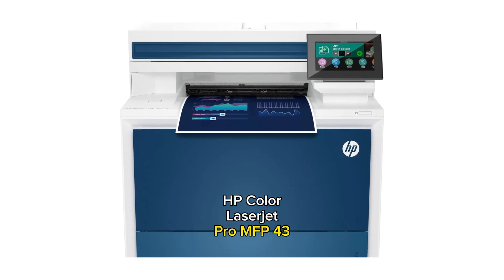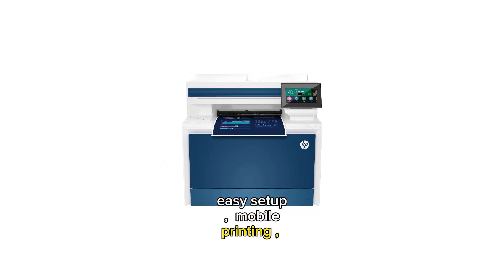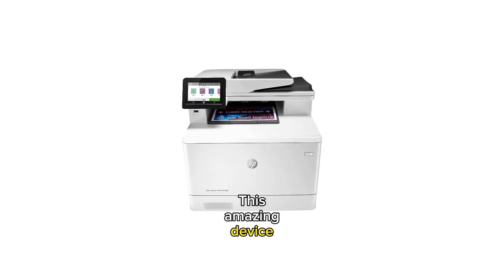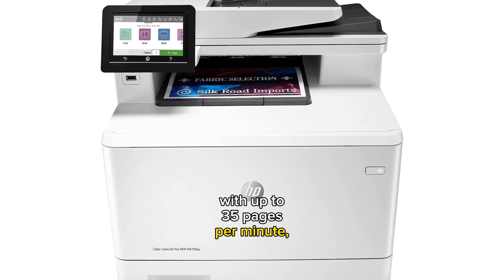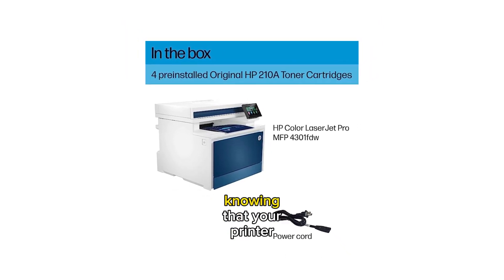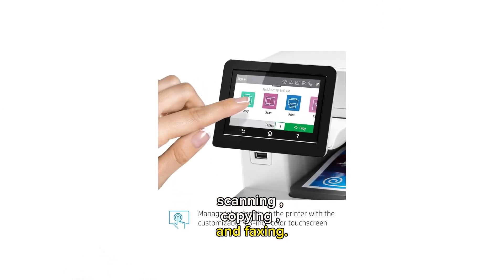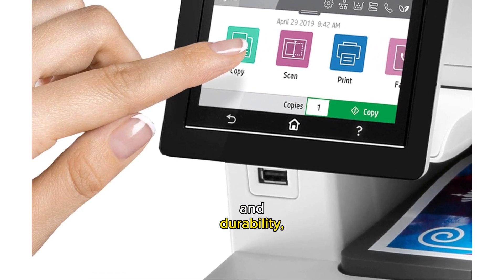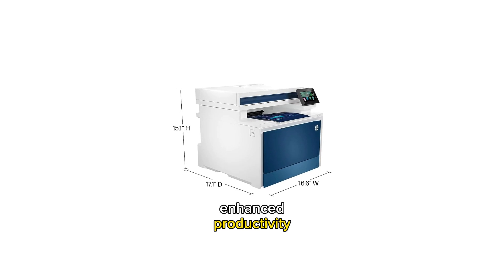HP Color LaserJet Pro MFP 4301fdw Wireless All-in-One Color Laser Printer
Check price

Upgrade your printing experience with fast speeds, easy setup, mobile printing, and advanced security.

EVERYTHING SMALL TEAMS NEED – Print, scan and copy professional-quality color documents and reports plus fax. Auto 2-sided printing and auto document feeder for fast scan/copy. Perfect for up to 10 people.

BLAZING FAST COLOR – Up to 35 color pages per minute, with sharp details and incredible color

STAYS CONNECTED – Intelligent Wi-Fi looks for the best connection to stay online and ready to prin

PROTECTS YOUR DATA – Includes HP Wolf Pro Security with customizable settings so your printer and information are always secure

PRINT FROM ANY DEVICE – Wireless printing from any mobile devices

- Offers & Discounts
- Luxury Stores
- Luxury Beauty
- Luxury Women's Fashion
- Luxury Men's Fashion